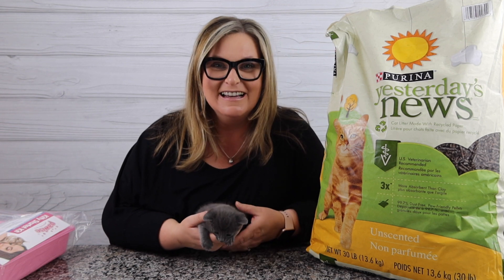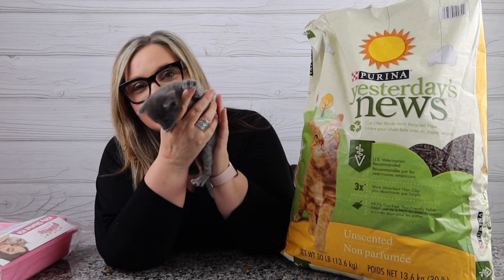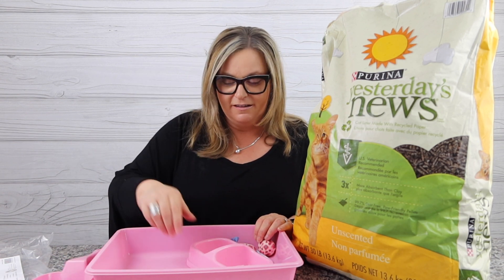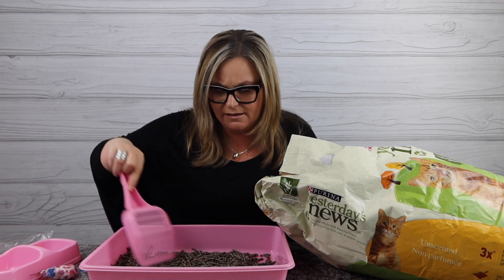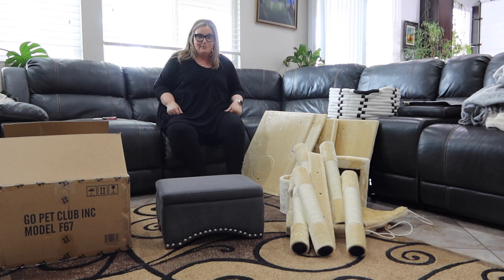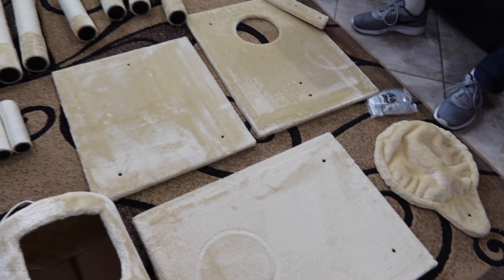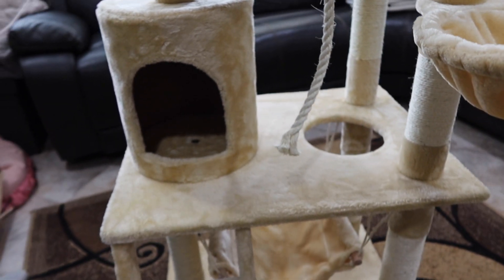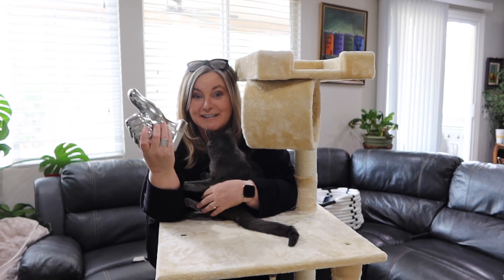Amazon Go Pet Club 62-Inch Cat Tree and Kitten Litter Training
We are shopping for Baby and her kitten to make this a fun, warm and healthy home. You can get all the items shown on Amazon.

PAWISE Kitty Cat Starter Kit
Purina Yesterday's News Cat Litter
Go Pet Club 62-Inch Cat Tree

Golden Rules / Luwaks

Terry Buys Stuff is located in Las Vegas, Nevada.